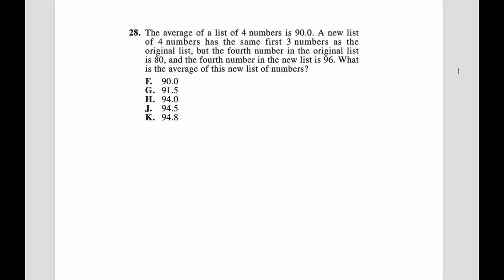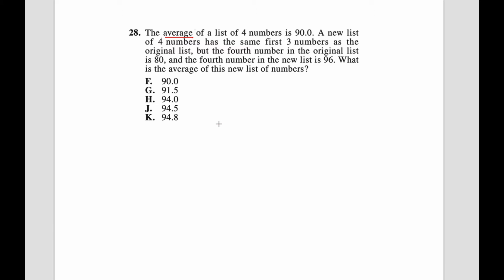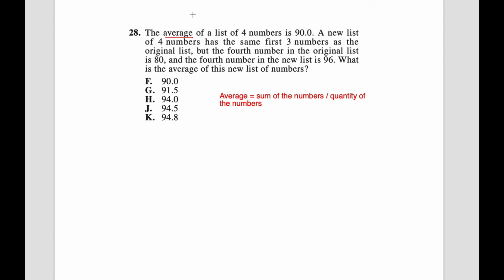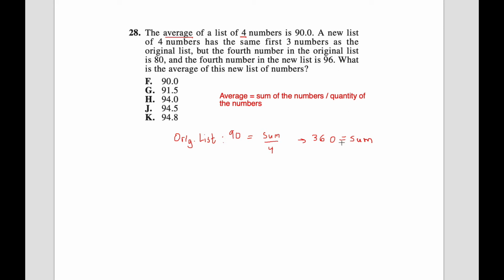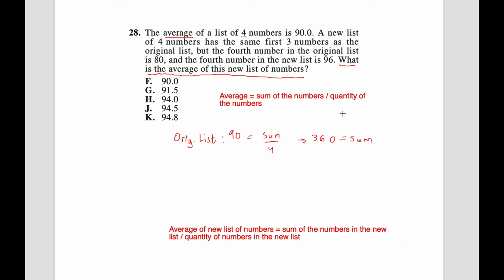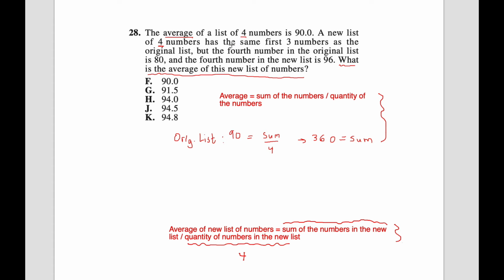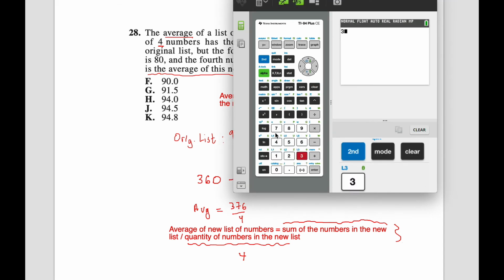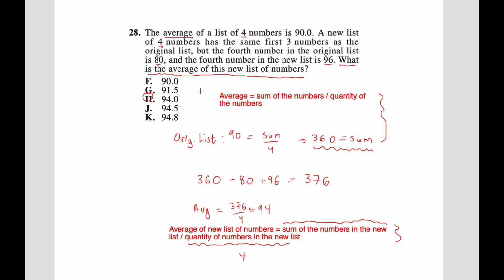ACT Math 74F: Question 28